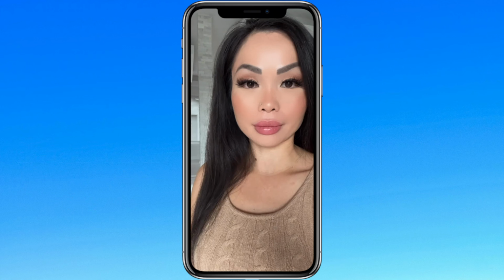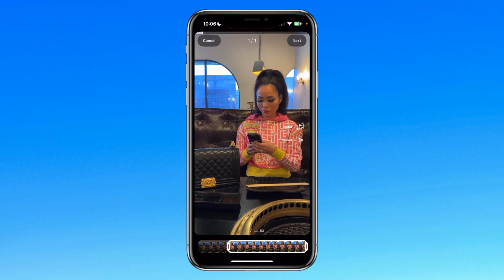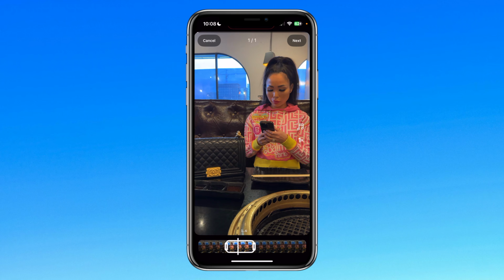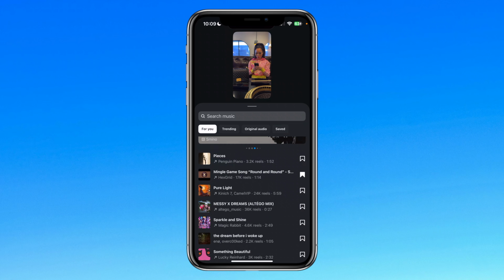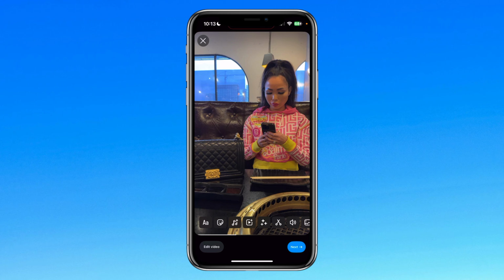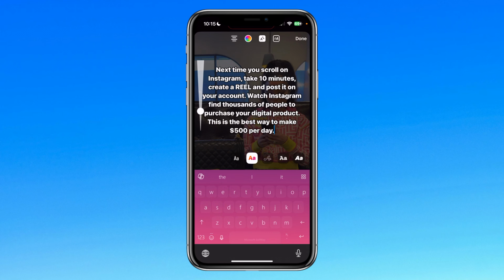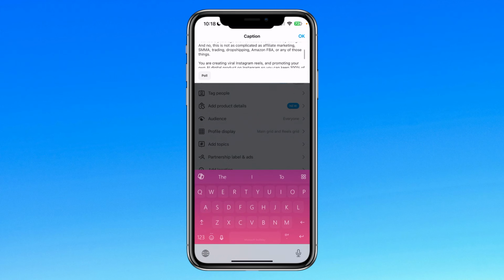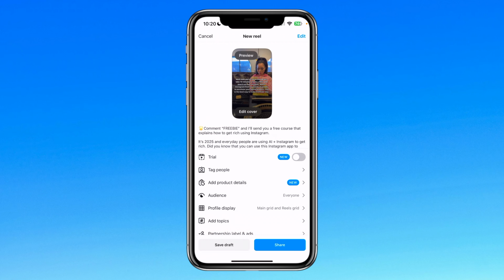How I Make $1.2M Per Year Posting Instagram Reels (Copy Me)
I made $1.2M in one year all by selling my digital products using Instagram Reels. I will break down exactly how I create my Instagram Reels without any fancy software and without taking too much time. Anyone can copy this strategy and create Reels for their Instagram account. The Instagram app has over 2 billion active users scrolling on its platform everyday. People are looking to learn from you through your Reels. All you need to do is create, post, and promote your Reels to genereate leads for your digital products.